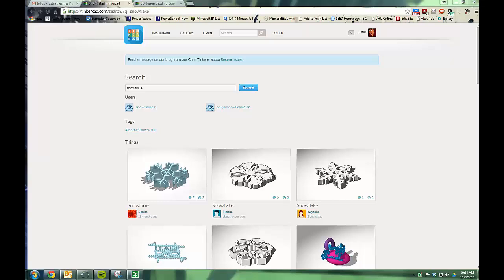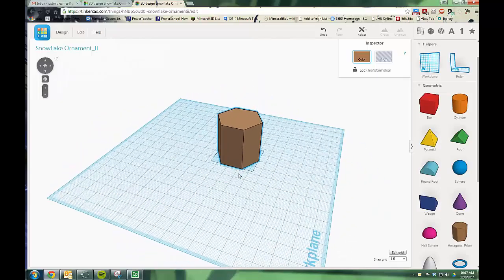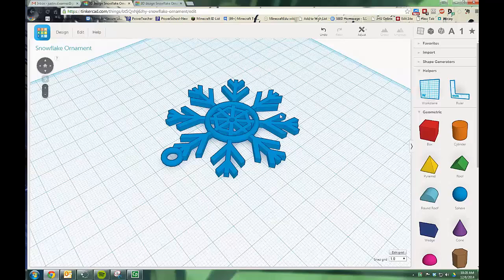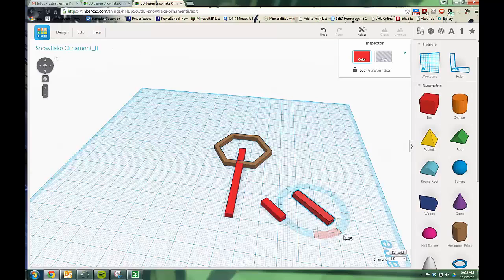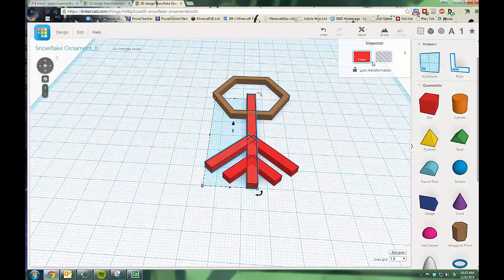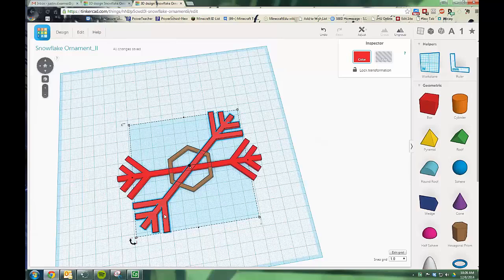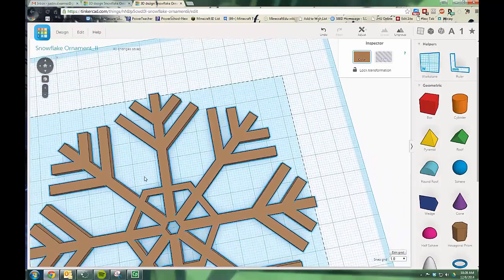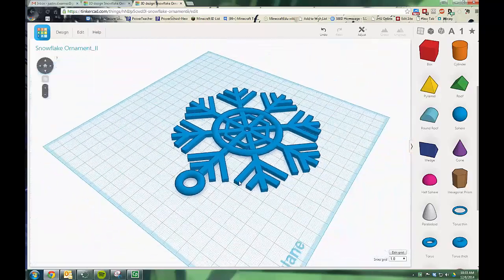Creating a Snowflake Ornament in TinkerCad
Creating s Snowflake Ornament in TinkerCad